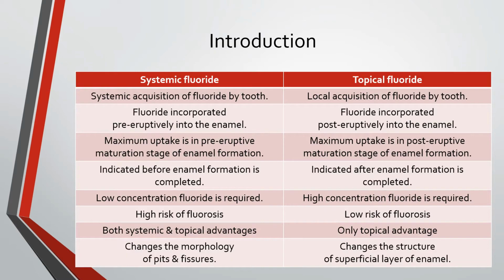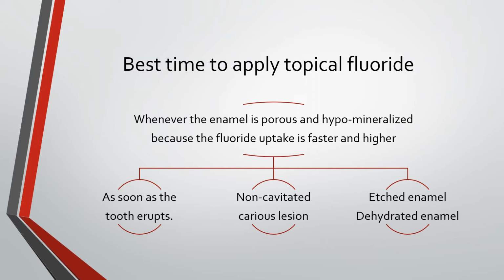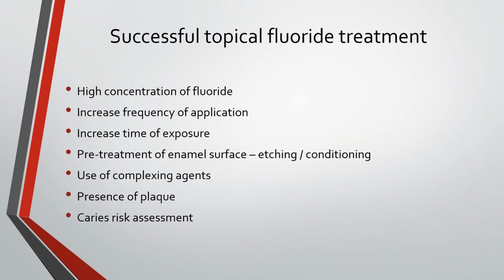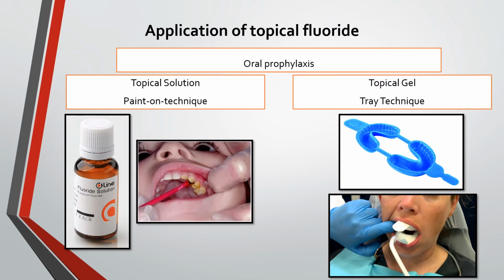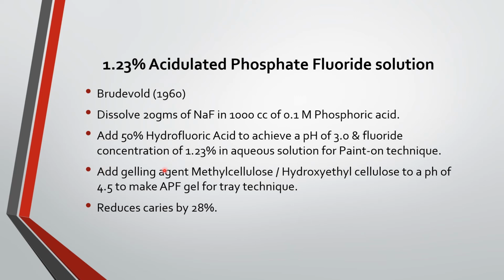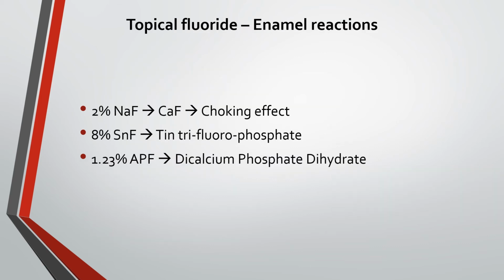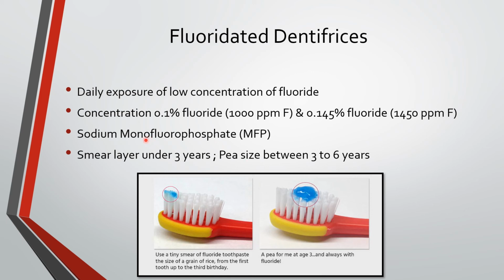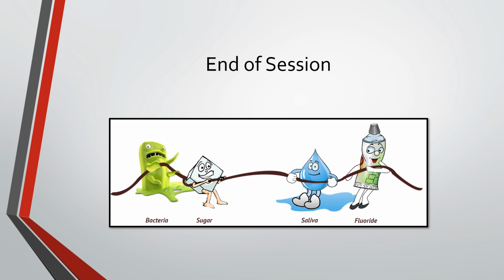Preventive Dentistry IV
Topic: Preventive Dentistry IV (Topical Fluoride)
Batch - Co2023
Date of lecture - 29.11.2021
Department of Orthodontics & Pediatric Dentistry